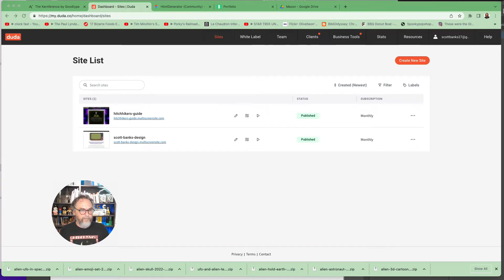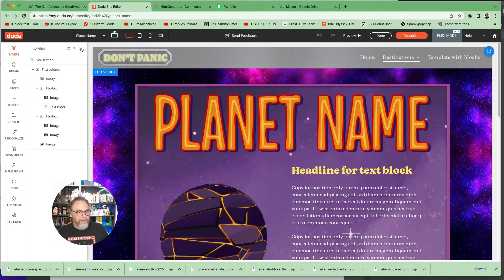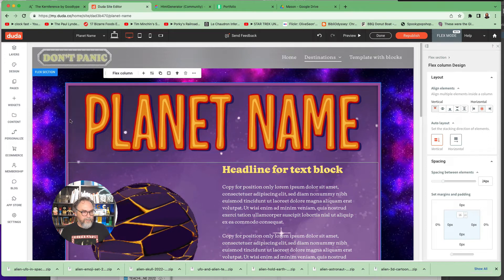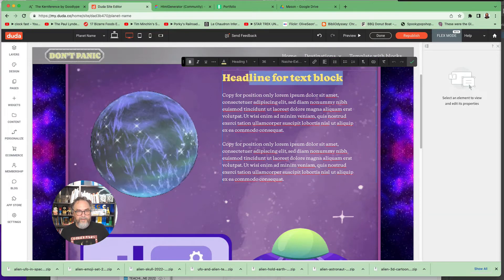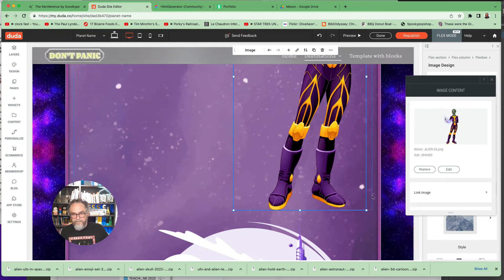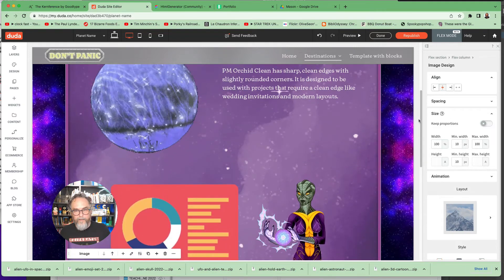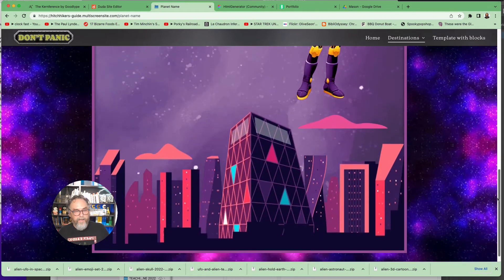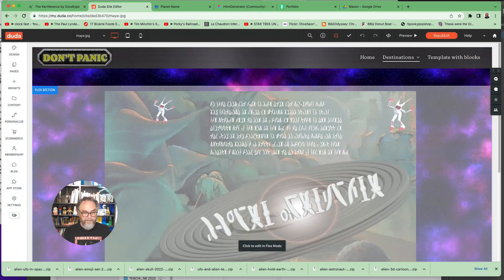Duda Section Editing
How to swap out images in each section using Duda